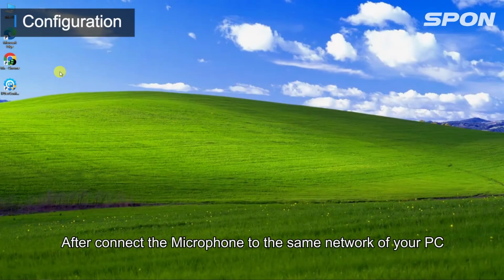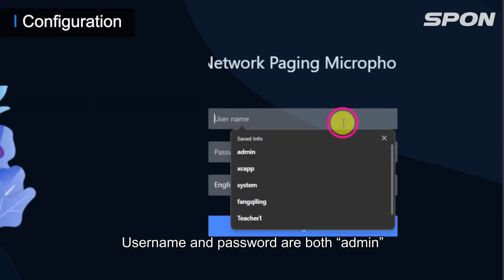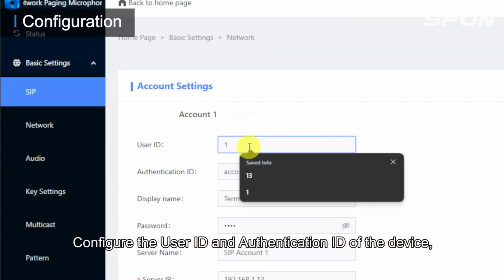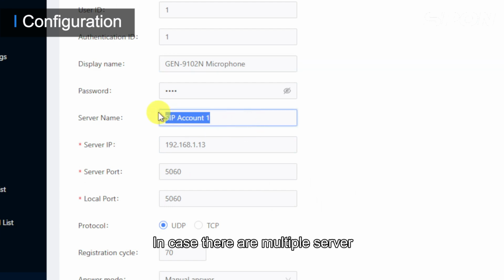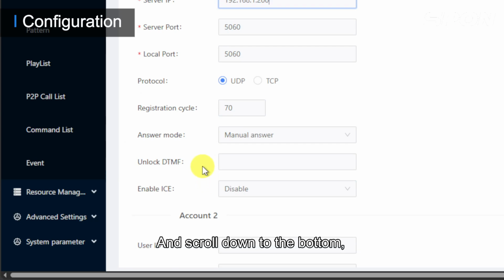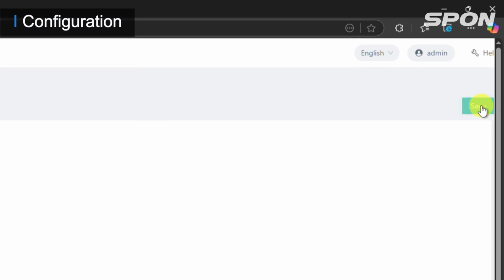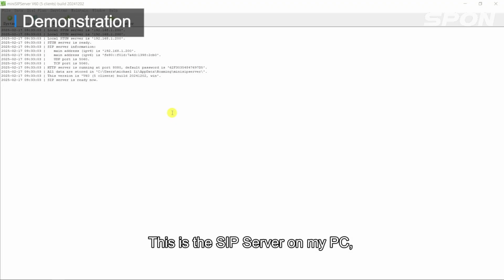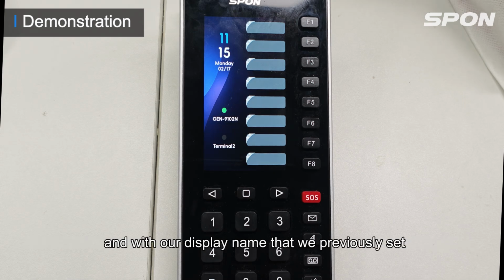GEN-9102N Microphone - How to register IP Paging Microphone to your SIP Server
Public Address System Microphone SIP Server Registration tutorial